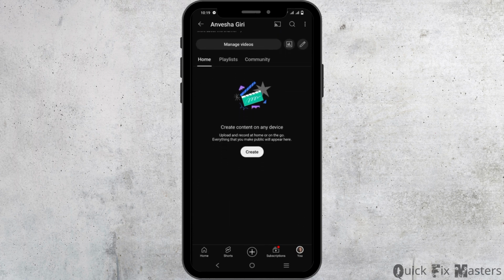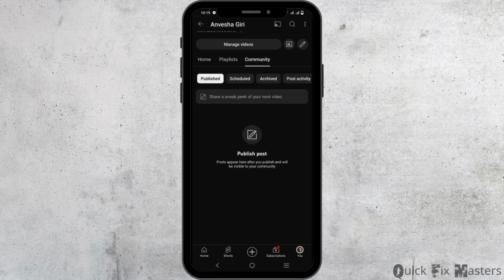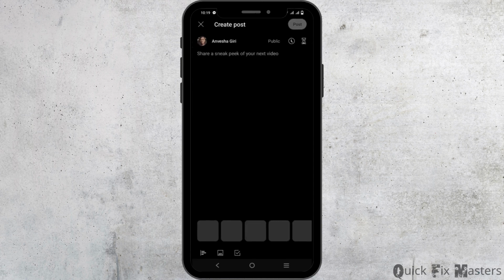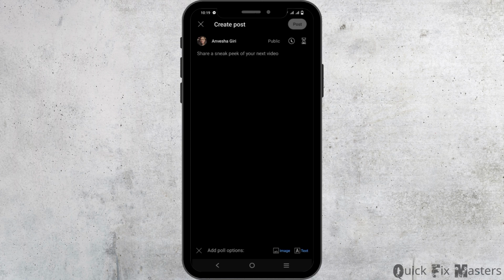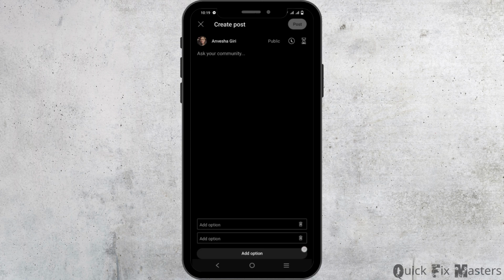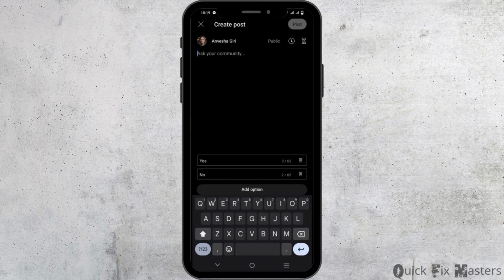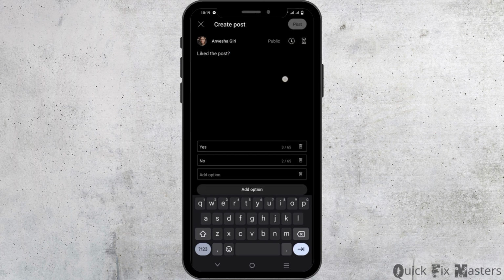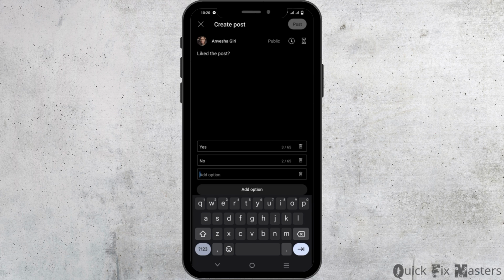How to Make a Poll on YouTube | Engage Your Audience with Interactive Polls (2024)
Looking to create a poll on YouTube? This video will guide you through the steps to create an engaging poll on your YouTube channel.

In this guide: 0:00 - Introduction
0:05 - How to Make a Poll on YouTube

Learn how to access the Community tab, create a poll, customize the options, and post it to your audience. Discover tips on using polls to engage with your viewers, gather feedback, and increase interaction on your channel.

Create a poll on YouTube and connect with your audience today!